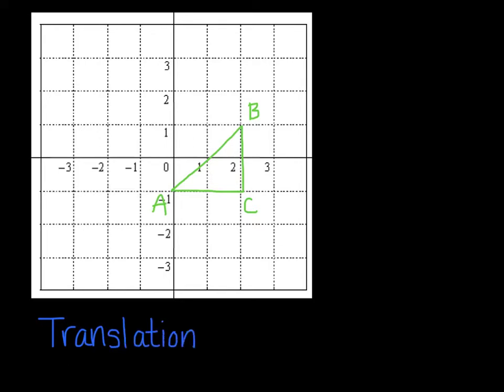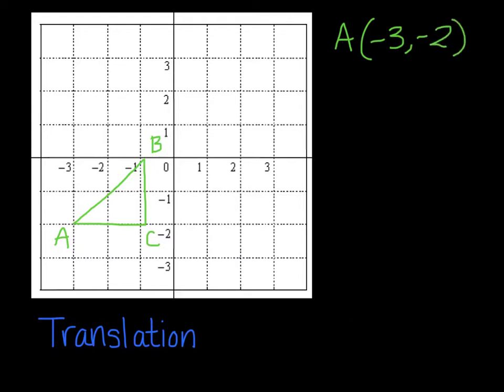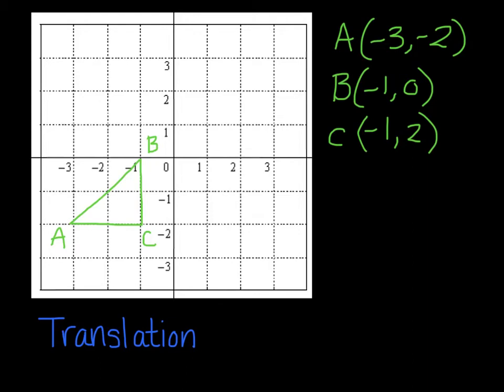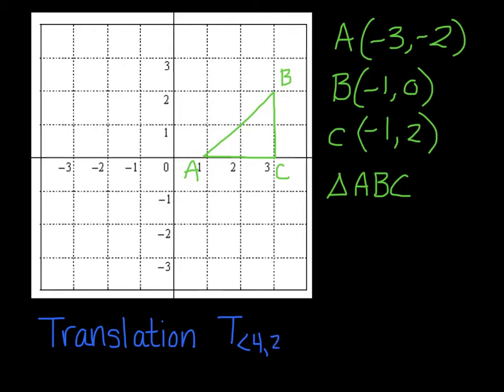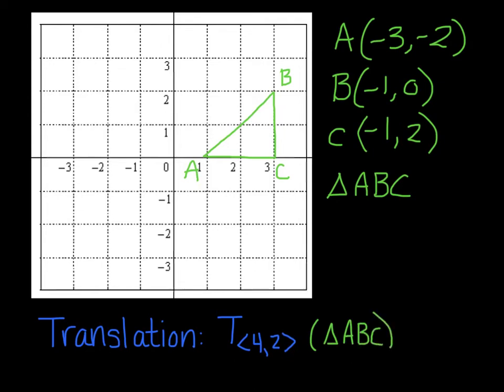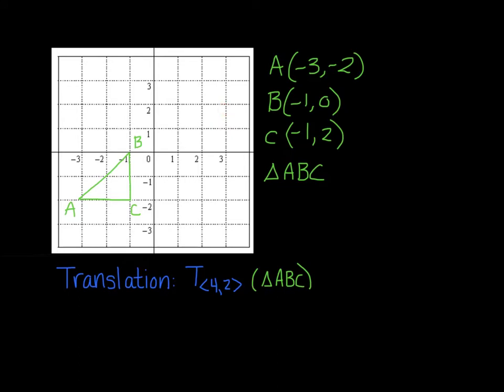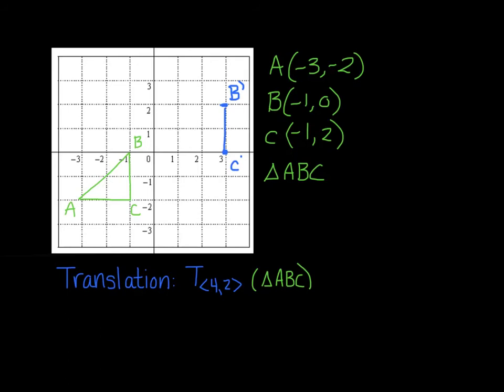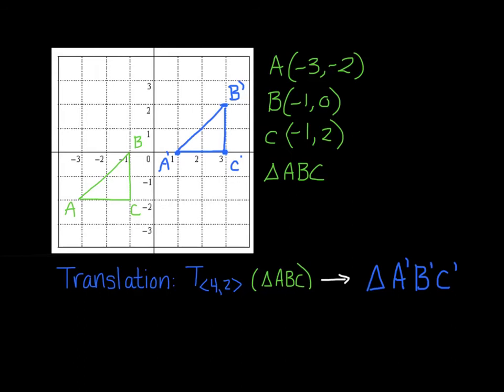translation of polygon